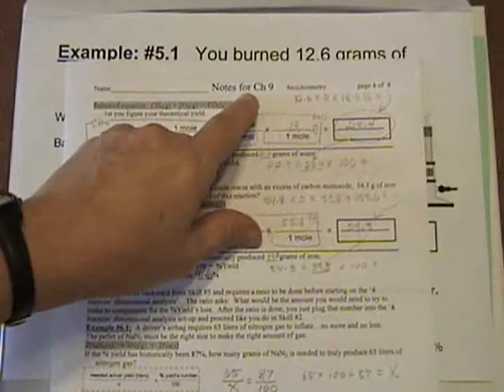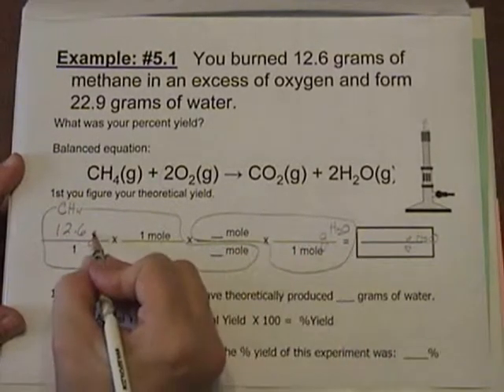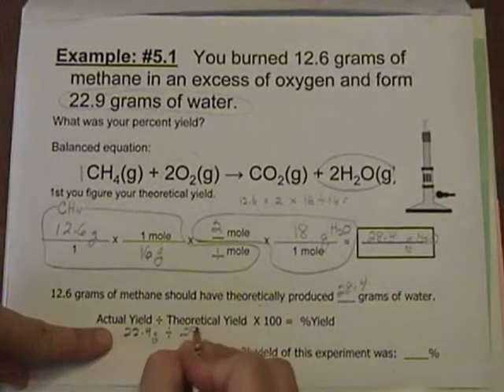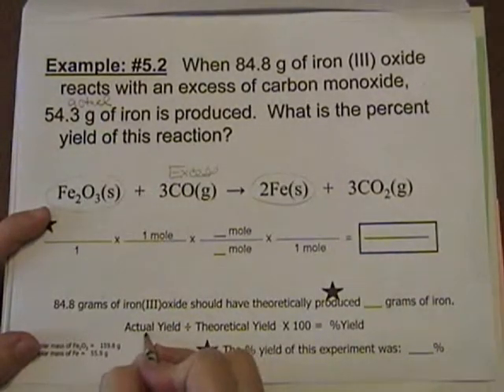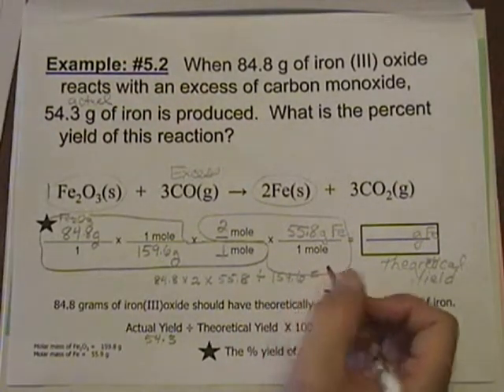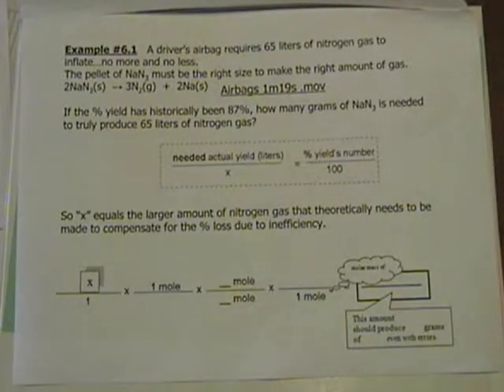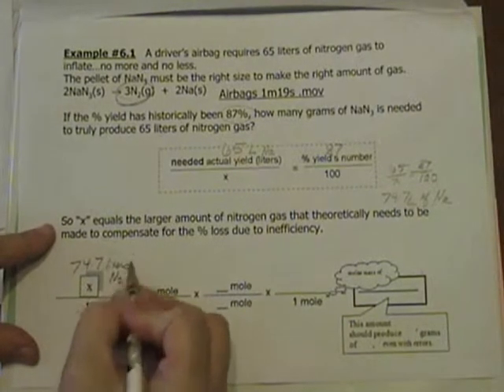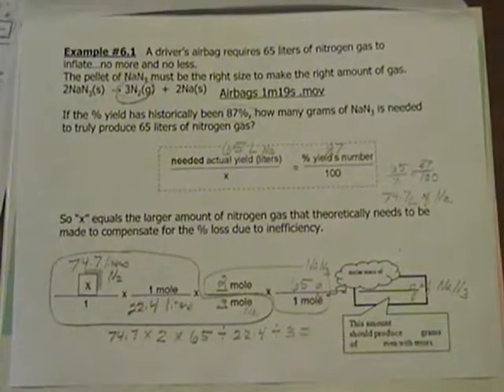Ch 9 ppt examples #5.1 thru 6.1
You burned 12.6 grams of methane in an excess of oxygen and form 22.9 grams of water. What was your percent yield?
When 84.8 g of iron (III) oxide reacts with an excess of carbon monoxide,  54.3 g of iron is produced.  What is the percent yield of this reaction?
If the % yield has historically been 87%, how many grams of NaN3 is needed to truly produce 65 liters of nitrogen gas?